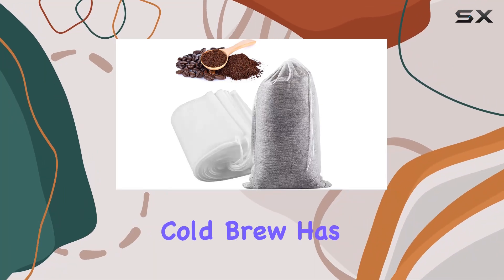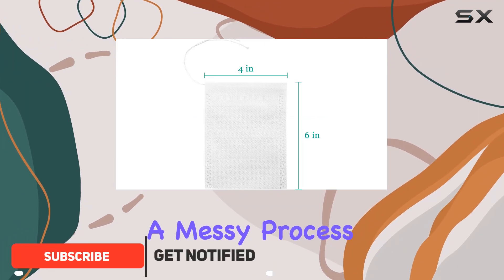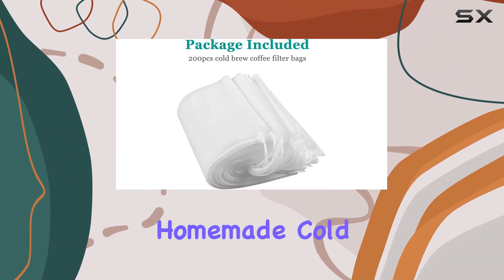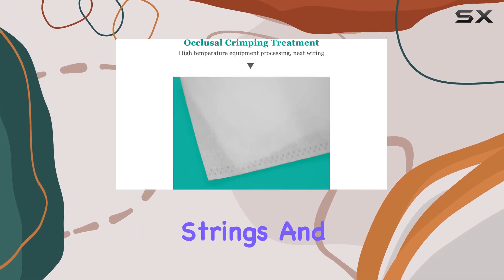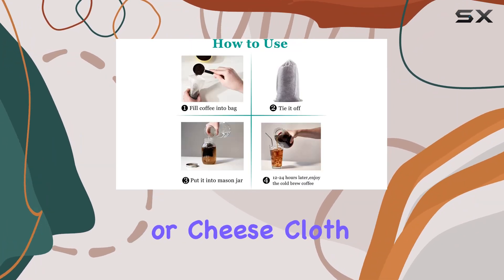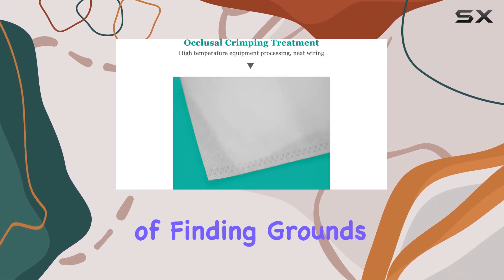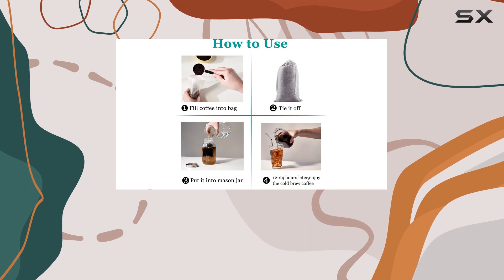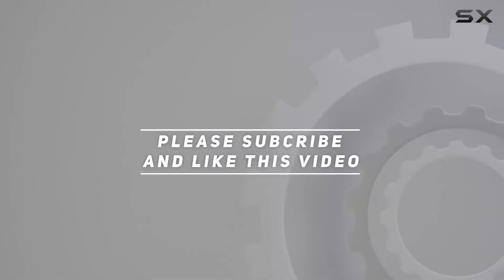200pcs Cold Brew Coffee Filter Bags by Yzurbu: The Best No-Mess Solution for Coffee Lovers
200pcs Cold Brew Coffee Filter Bags by Yzurbu: The Best No-Mess Solution for Coffee Lovers

0:00 Intro
0:06 Review

Things that we mentioned in this video:
200pcs Cold Brew Coffee : B09JYTDSL4